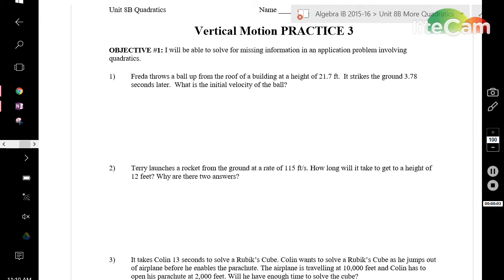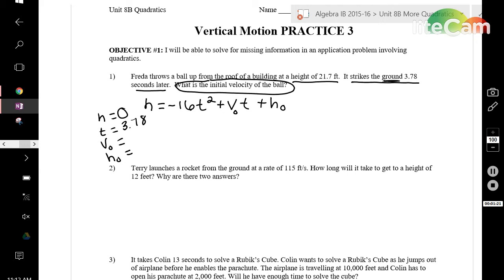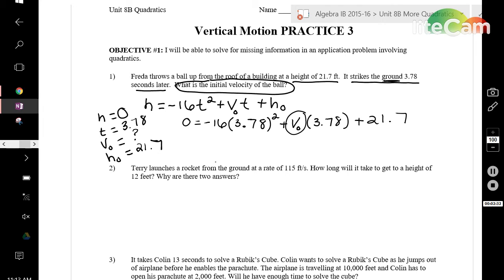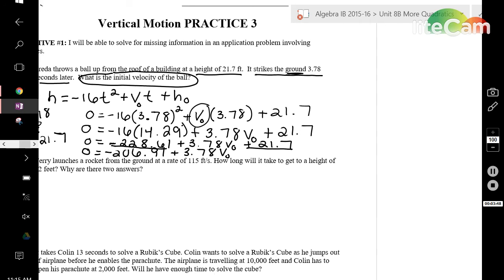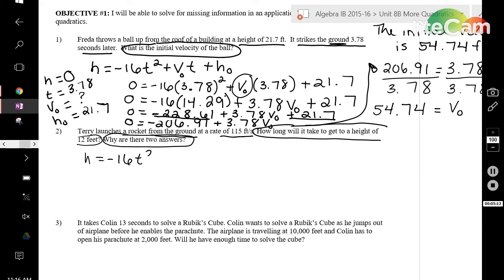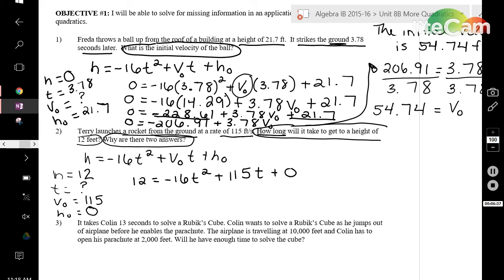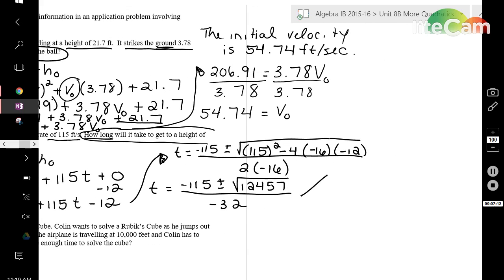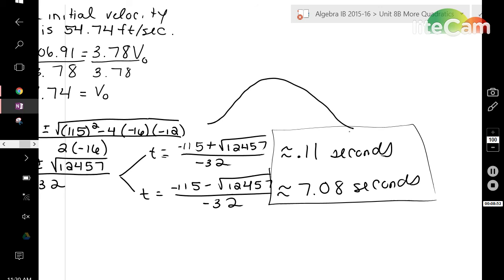Vertical Motion Practice 3 WS Problems 1 and 2